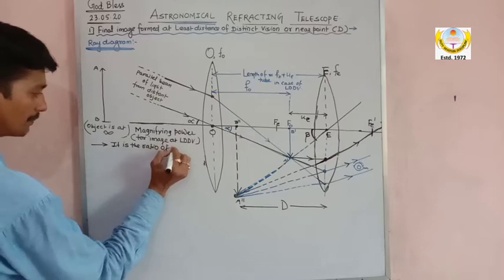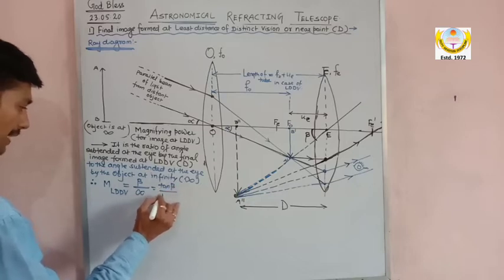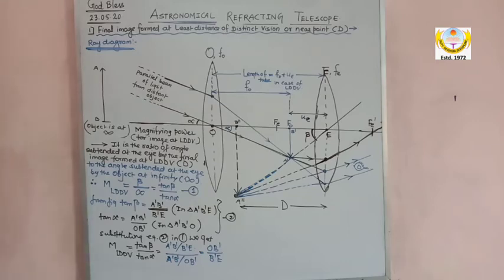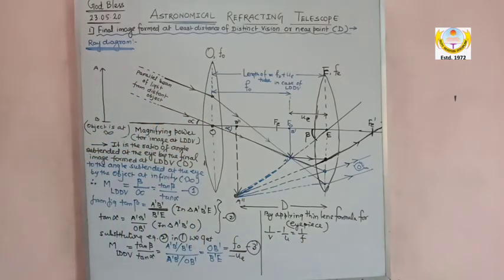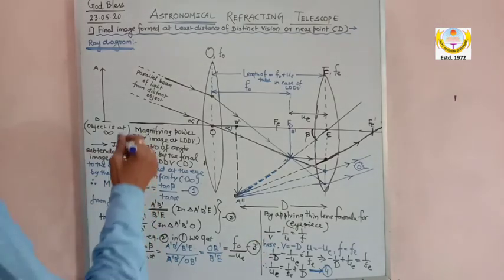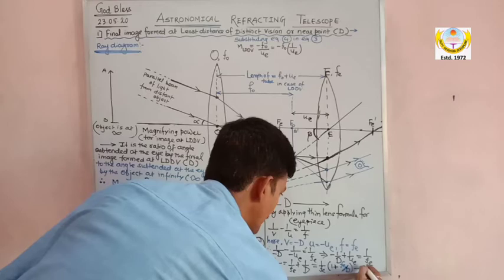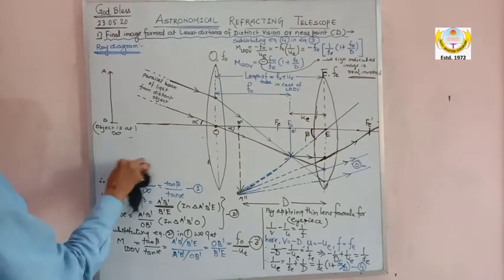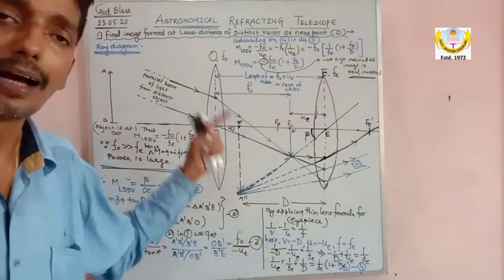Class(Xll) Magnifying power of telescope when image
Formed at LDDV/near point